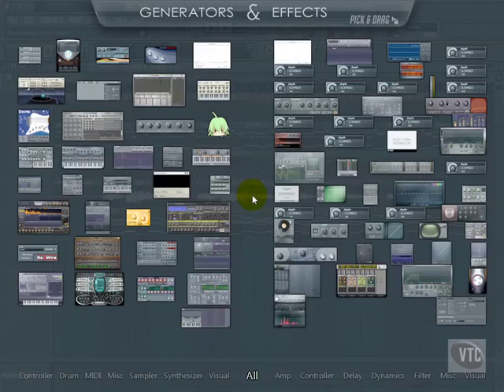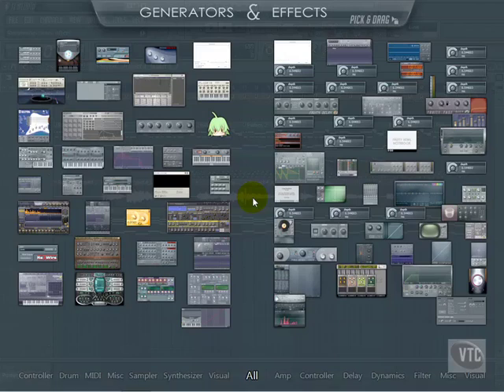FL Studio 9, Introduction to FL Studi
FL Studio 9 is the latest version of the popular audio/MIDI workstation. Version 9 introduces exciting new features and numerous bug fixes. These new features continue FL Studio's assault on the domination of applications such as  FL Studio users navigate the FL Studio